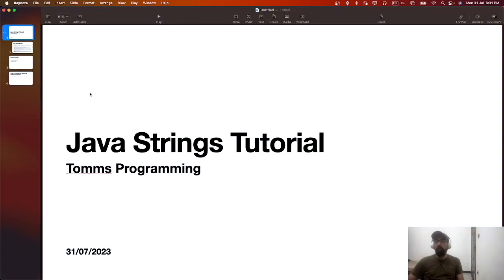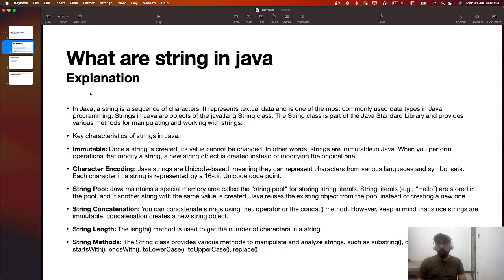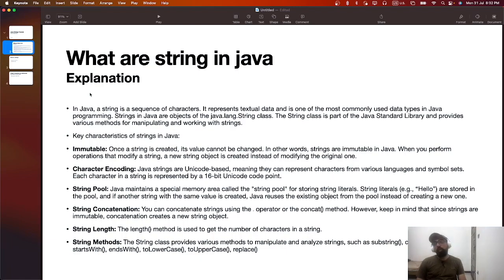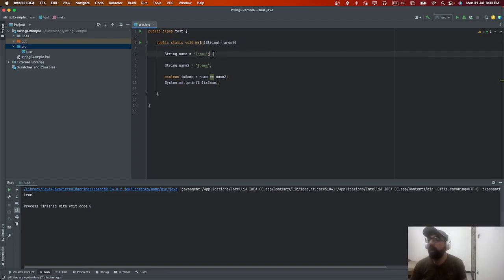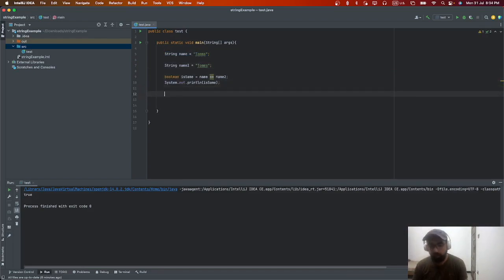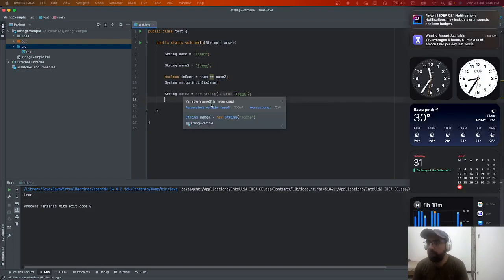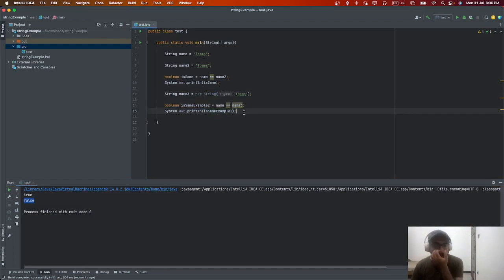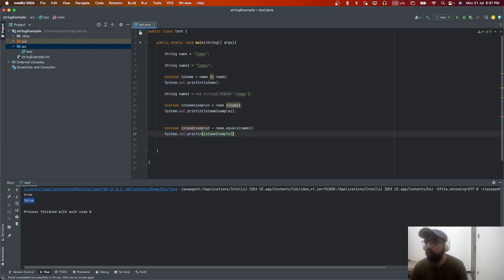Strings in Java with Java Memory Concepts and String functions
Welcome to our comprehensive guide on "Strings in Java: Mastering Memory Concepts and Exploring Powerful String Functions"!

In this in-depth tutorial, we will dive into the world of Java Strings, one of the fundamental data types in the Java programming language. Whether you are a beginner or an experienced Java developer, this video will provide valuable insights into how Strings are handled in memory and how to use various String functions effectively.

Here's what you can expect to learn in this video:

1. Understanding Java's String Data Type: We'll start by exploring the nature of Strings, how they are created, and why they are immutable. Knowing this crucial concept will help you write more efficient and secure Java code.

2. Memory Concepts and String Pool: We'll delve into Java's memory model and discuss how Strings are stored in the String pool. Understanding this will enable you to optimize memory usage in your applications and avoid potential pitfalls.

3. String Manipulation: Discover a range of powerful String functions and methods available in Java to manipulate and process text effectively. Learn how to concatenate, compare, search, replace, and extract substrings with ease.

4. Performance Tips: We'll share some performance tips and best practices to handle Strings efficiently in your Java programs, ensuring your applications run smoothly and respond promptly.

5. Practical Examples: Throughout the video, we'll provide practical examples and code demonstrations, making it easier for you to grasp the concepts and apply them to your own projects.

Whether you're a student, a professional developer, or someone who simply loves coding, this video will equip you with the knowledge and skills needed to master Strings in Java and become a more proficient Java programmer.

Let's embark on this learning journey together and unlock the full potential of Java Strings! Happy coding!